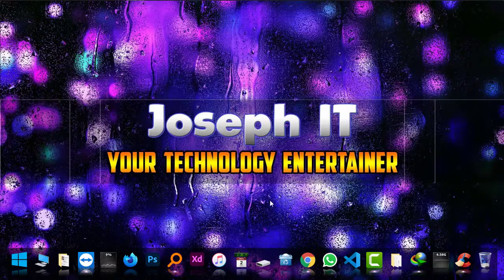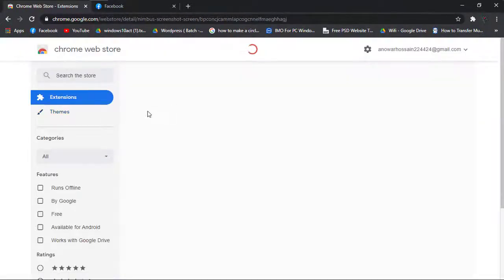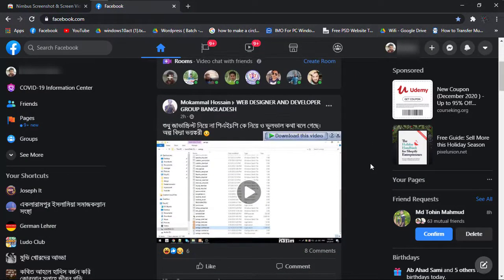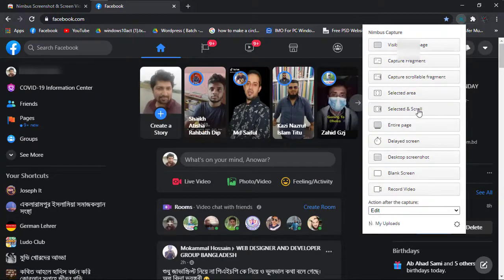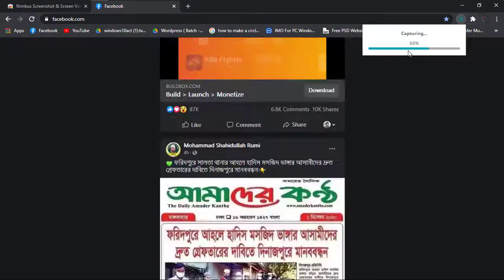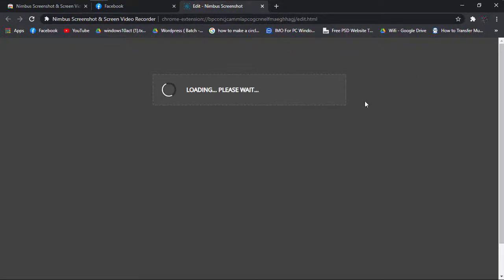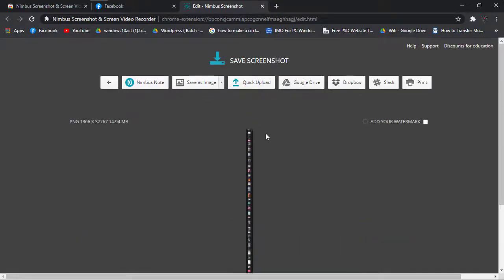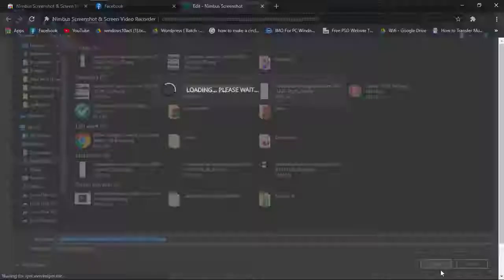Screenshot of Full Facebook Webpage - Facebook Full page capture with Chrome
This video will show you how to take full facebook webpage screenshot using a simple and awesome google Chrome extension!